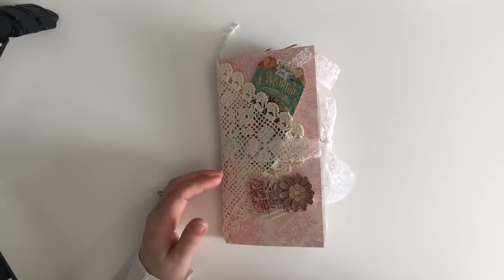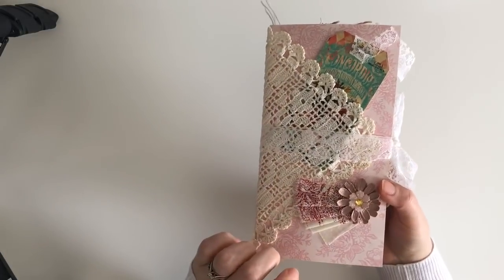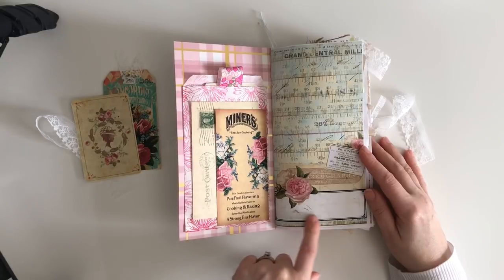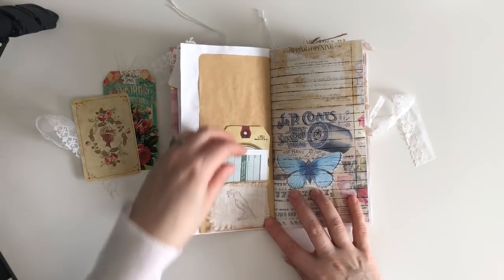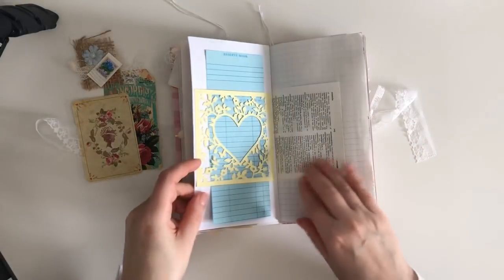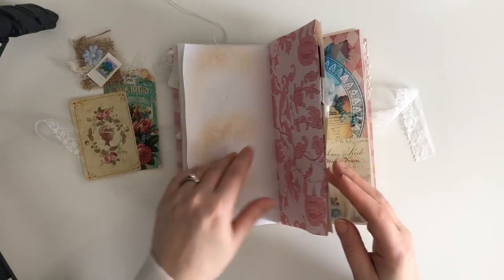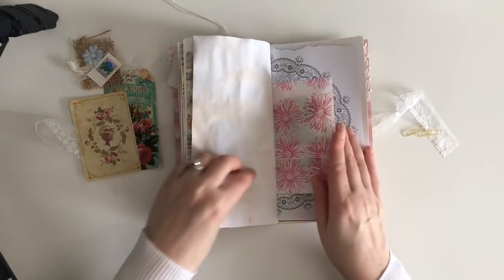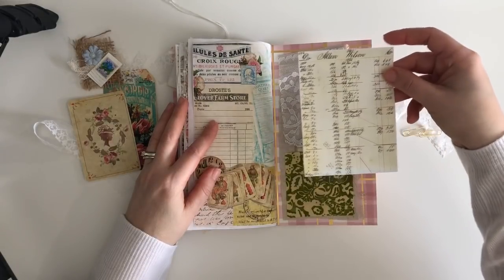Traveler's Notebook Insert - Junk Journal Style - Tsunami Rose Desing Team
This flip through video highlights all the details of this one of a kind keepsake TN junk journal, the tuck spots, pockets, and embellishments. I hope you enjoy seeing all the details.